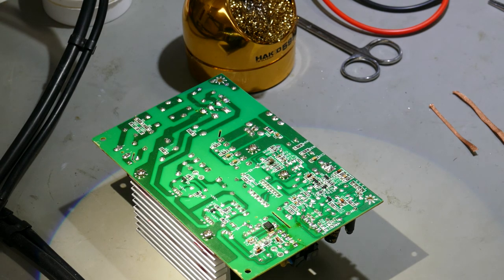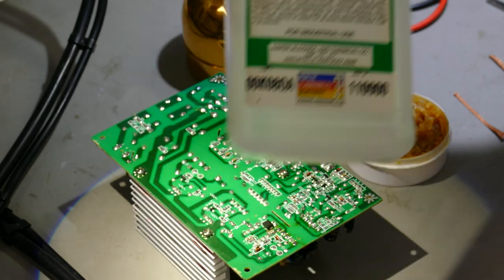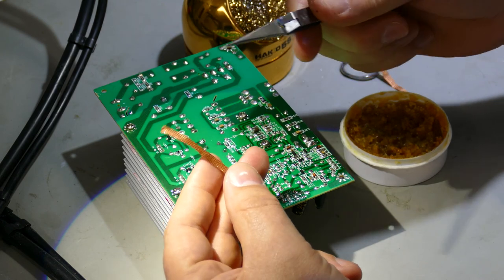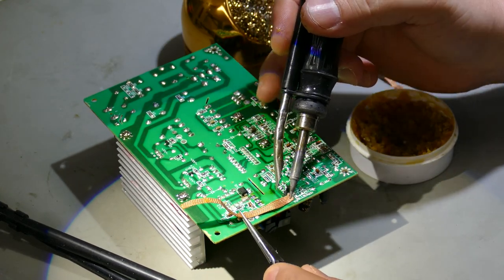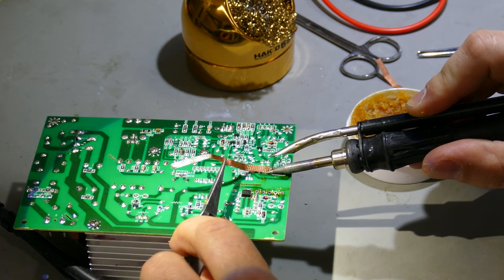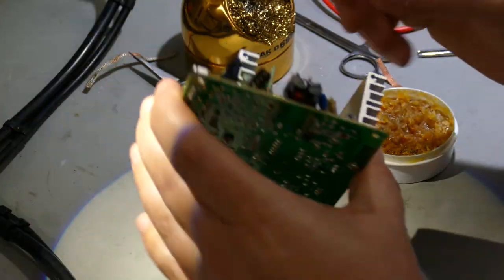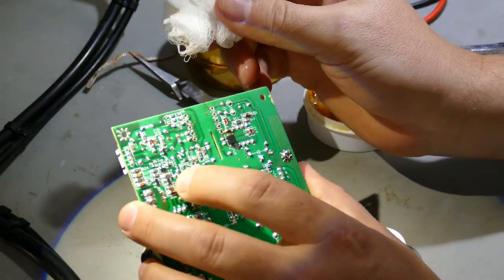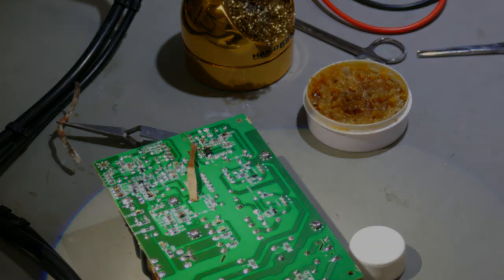03 Beginner Techniques: Solder Wicking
My technique for solder removal through wicking.
This technique is often used for component harvesting and replacement.